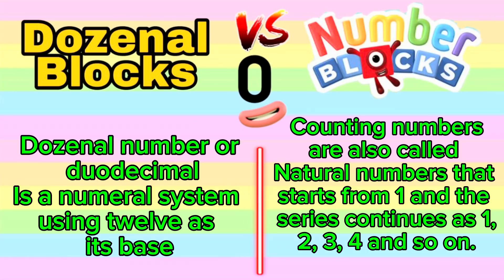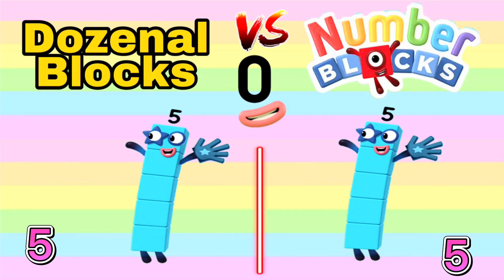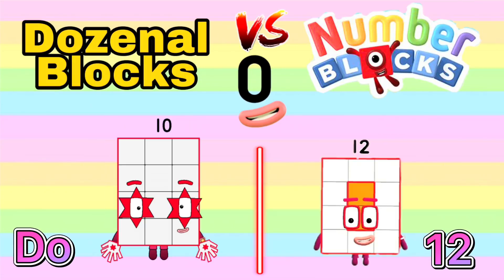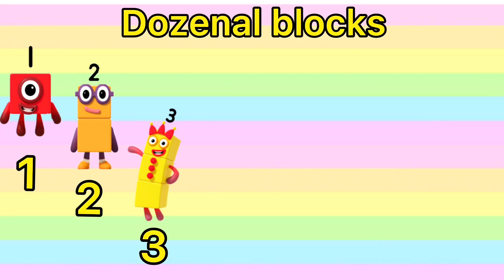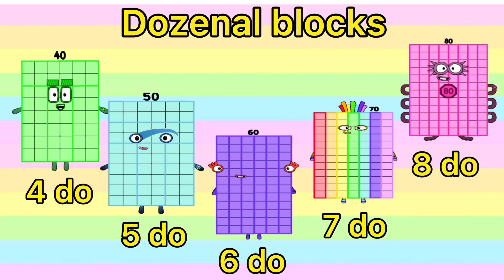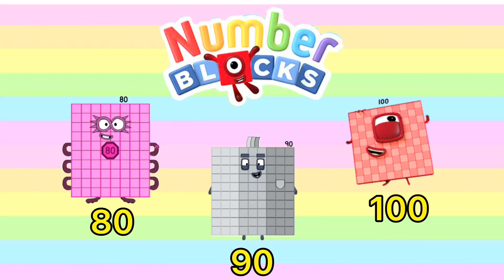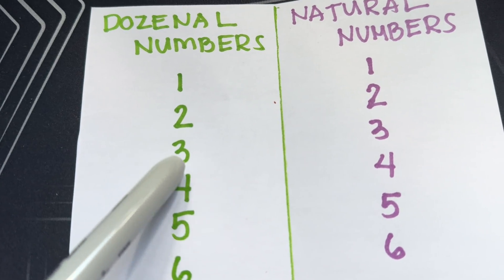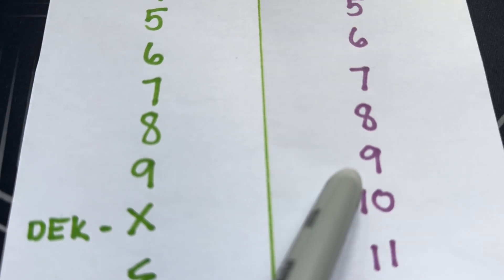DOZENAL BLOCKS | DUODECIMAL COUNTING FROM 1 TO 1 GROSS VERSUS NUMBERBLOCKS 1 TO 100 | hello george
DOZENAL BLOCKS | DUODECIMAL COUNTING FROM 1 TO 1 GROSS VERSUS
In today's video we will learn the difference between dozenal blocks and numberblocks. Dozenal is also known as duodecimal system that use twelve as its base while the counting numbers are also called natural numbers that starts from 1 and the series continues as 1, 2, 3, 4, and so on. Join us as we compare counting of dozenal blocs and numberblocks!